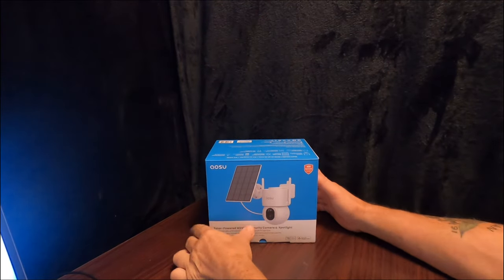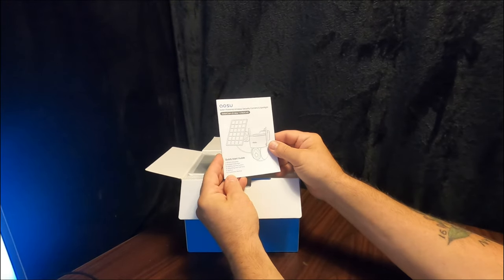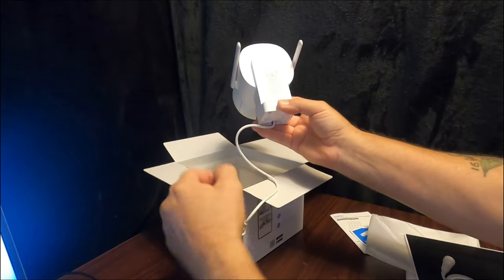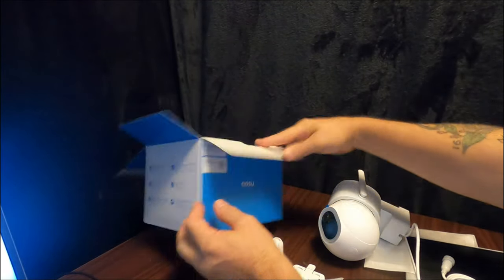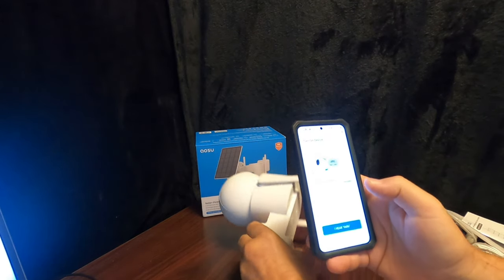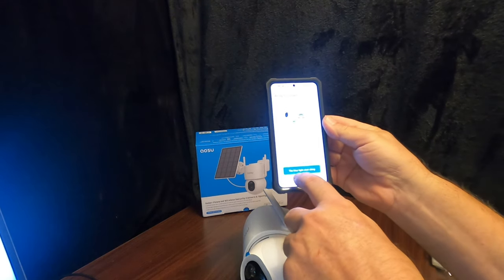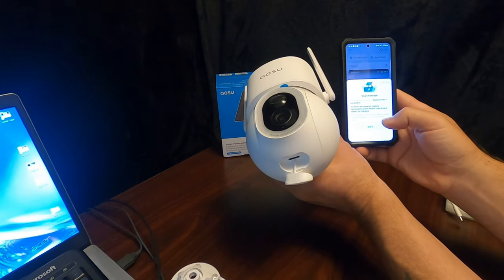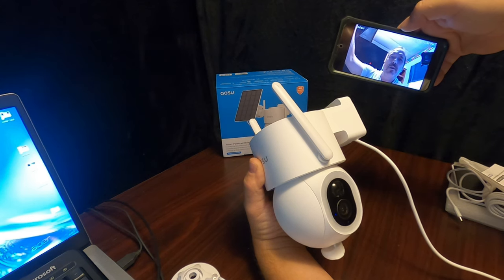AOSU Solar Camera: The Ultimate Security Solution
Introducing the AOSU Solar Camera with Spotlight - the best wireless security camera for your home! Keep your property safe with this advanced camera system.

Aosu Camera on Amazon